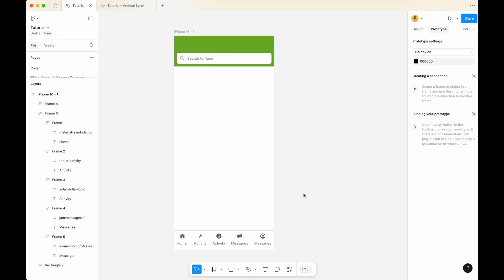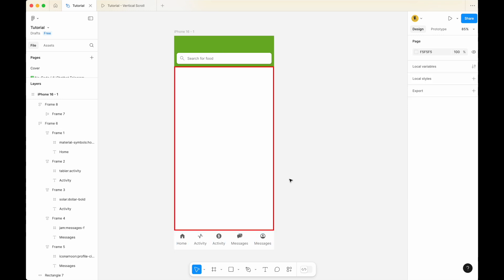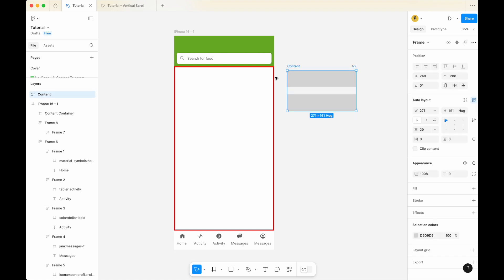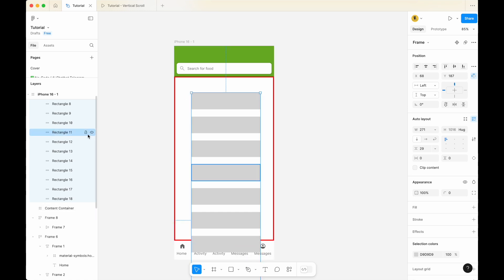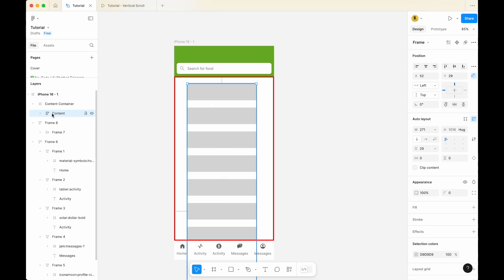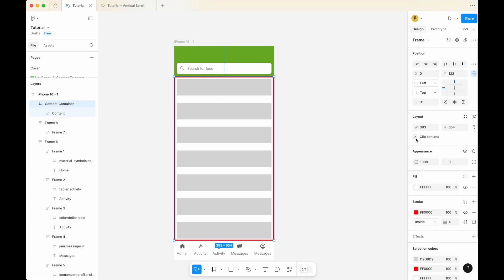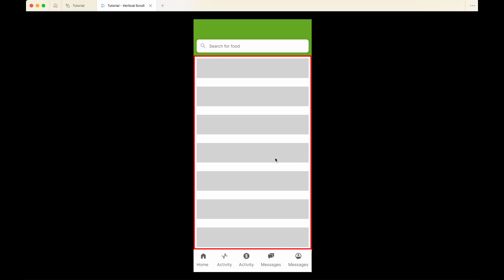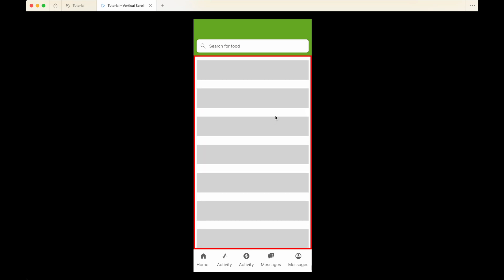How To Make Vertical Scroll Figma (Easy !)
⏰ Timecodes ⏰
0:00 - Start creating
0:06 - Create content container frame
0:51 - Create dummy content to be placed within the content container frame
2:06 - TIP: Ensure you place the content WITHIN the content container
2:27 - Tidy up the content
2:59 - Ensure content container's clip content is ticked
3:11 - What happen if you leave content container's clip content untick
3:58 - Ensure content container is vertically scrollable
4:14 - Check final product in presentation view

About:
In this video, you'll learn how to make vertical scroll on Figma. You will learn to create a content container and make the content within the content container vertically scrollable.